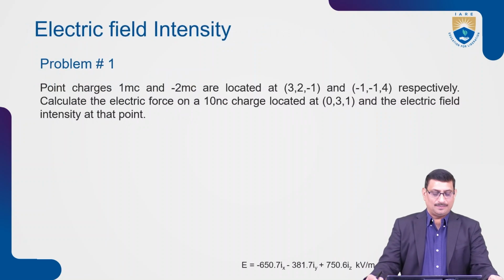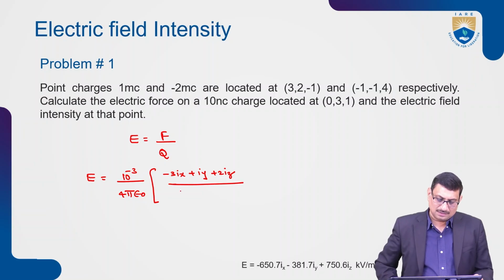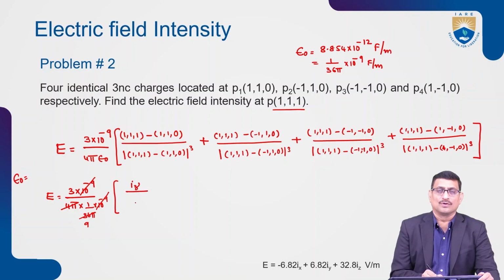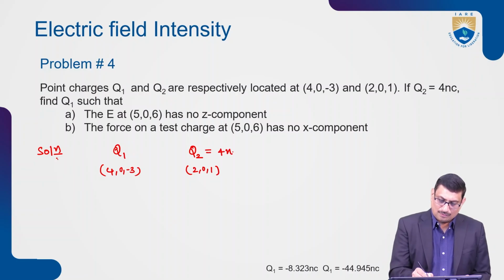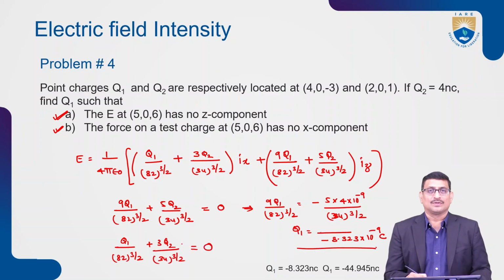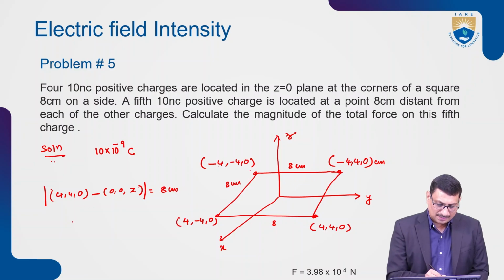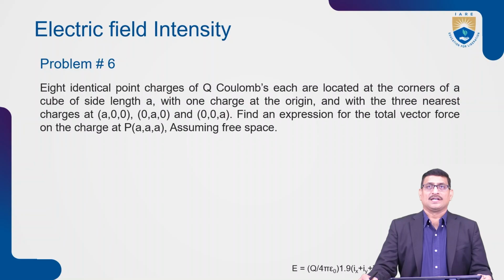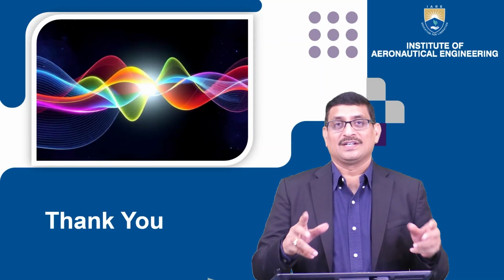Problems on Coulomb's Law by Dr. Y Pandu Rangaiah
Problems on Coulomb's Law by Dr. Y Pandu Rangaiah | IARE |

Description

Problems on Coulomb’s Law focus on calculating the electrostatic force between charged particles. Coulomb’s Law states that the force between two point charges is directly proportional to the product of their charges and inversely proportional to the square of the distance between them

Telangana, India.

Coulomb’s Law, Electrostatic Force, Point Charges, Electric Field, Permittivity, Inverse Square Law, Superposition Principle, Electrostatics, Engineering Physics, Electric Charge